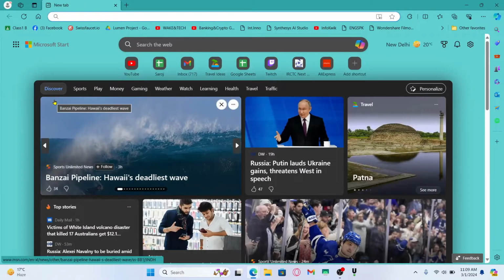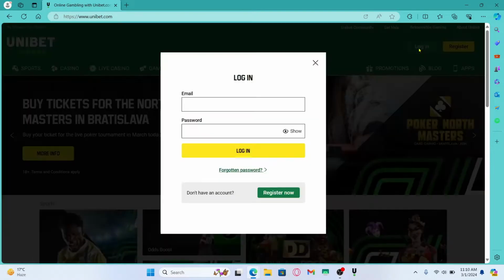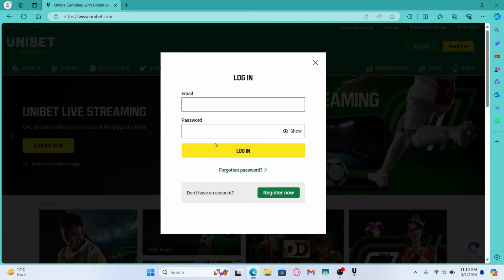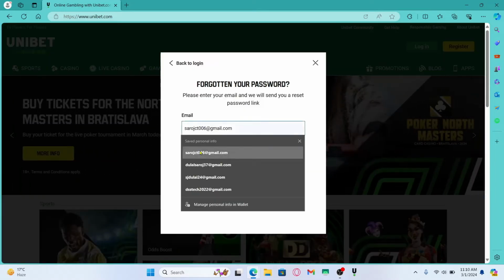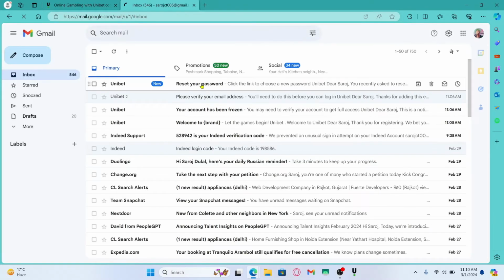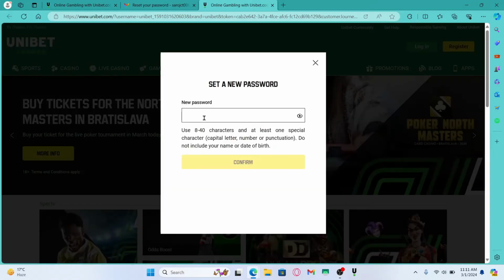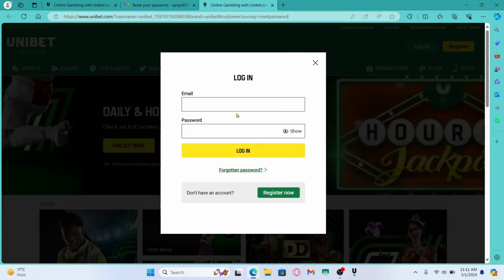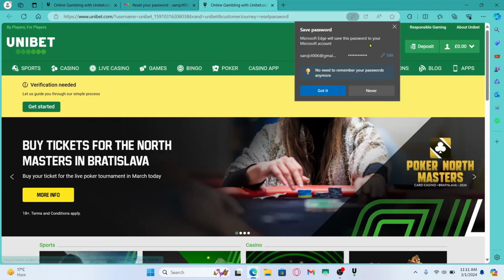How to Change Password on Unibet? Update Unibet Password on PC (2024)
Welcome to our latest tutorial on Unibet account security! In this step-by-step guide, we'll walk you through the simple process of changing your password on Unibet, ensuring your account stays safe and secure.